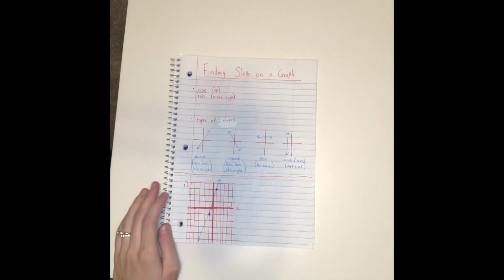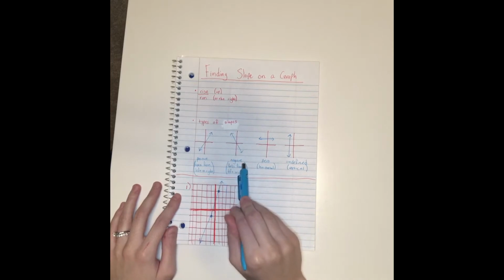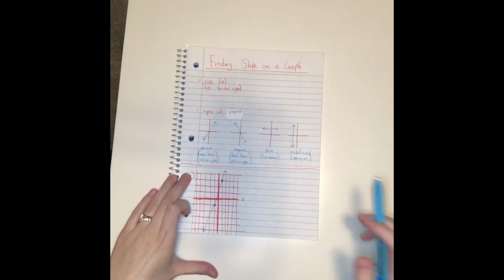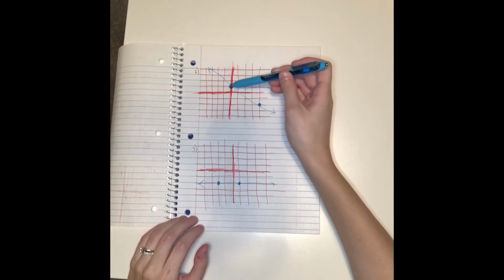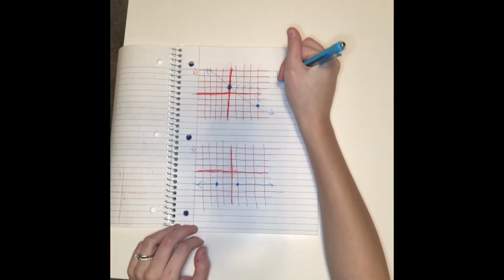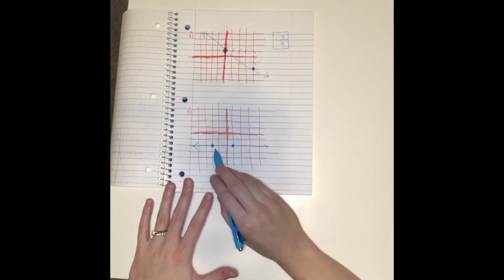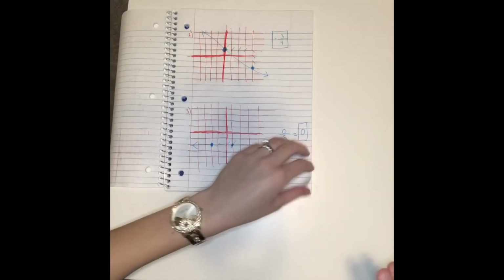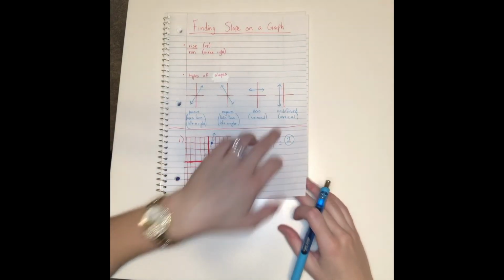Finding Slope on a Graph